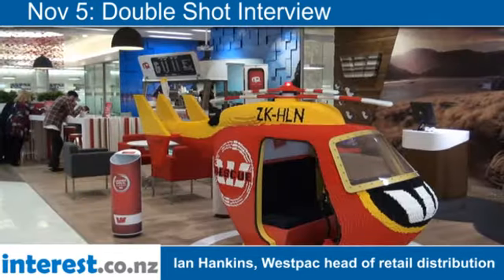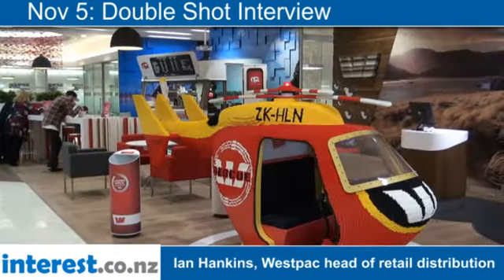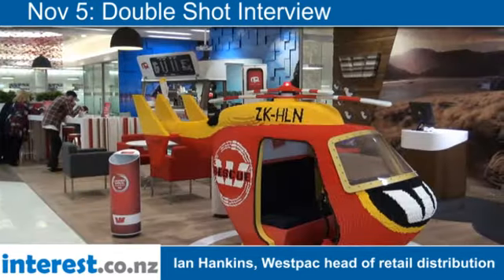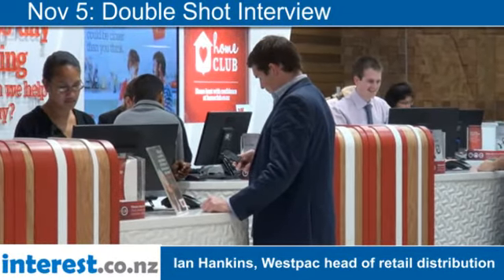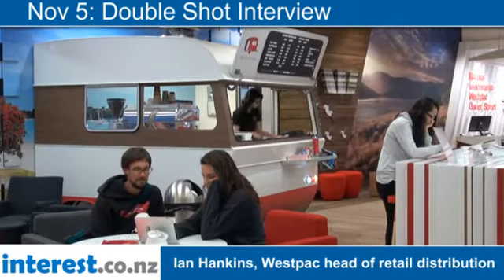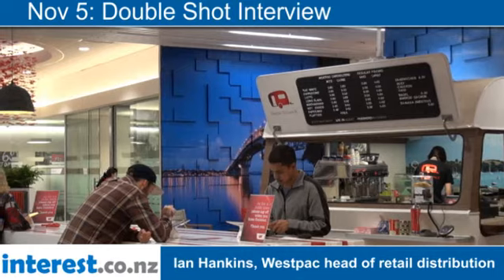Double Shot Interview: Ian Hankins, Westpac head of retail distribution with Gareth Vaughan